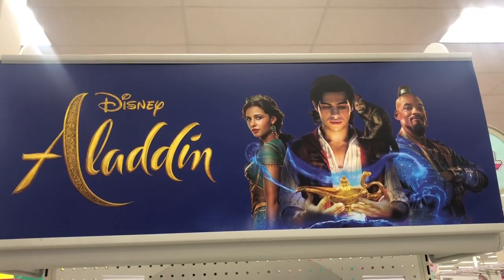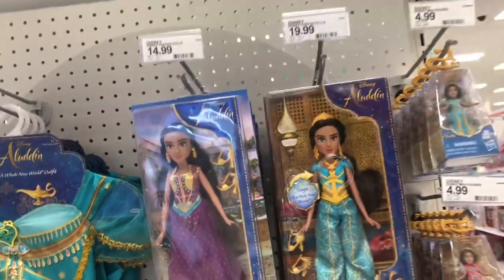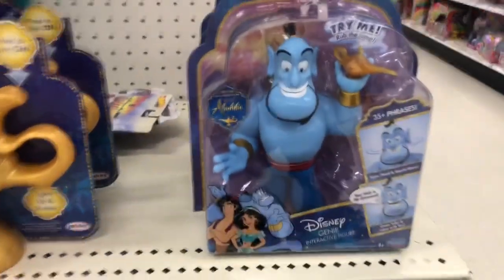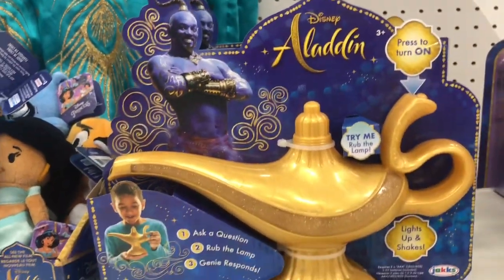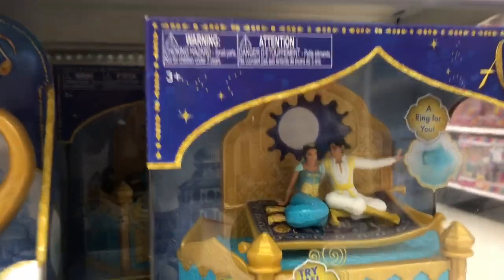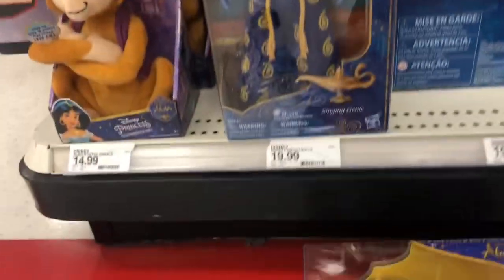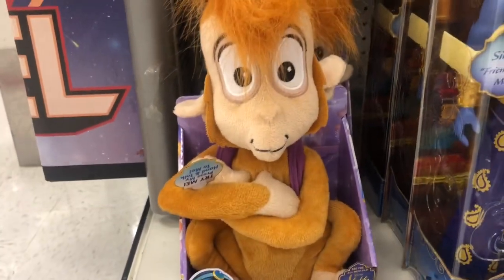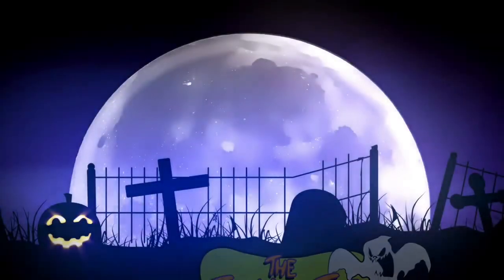Disney’s Aladdin 2019 Toys Released at Target!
The toys for the 2019 Walt Disney remake of Aladdin have started to show up in stores!